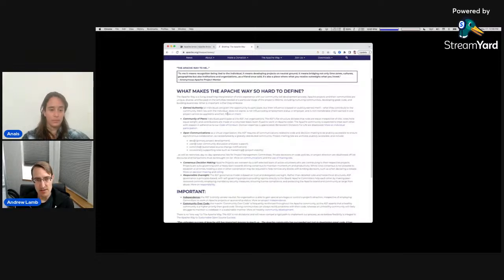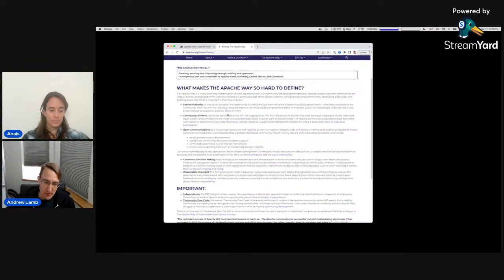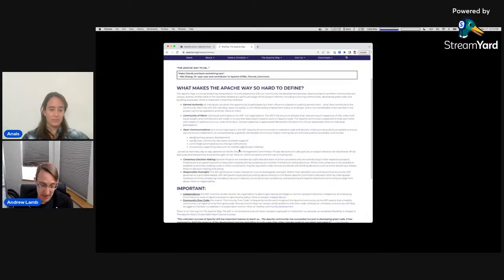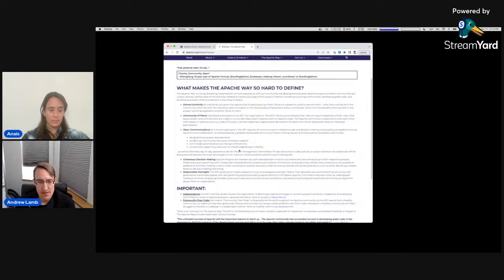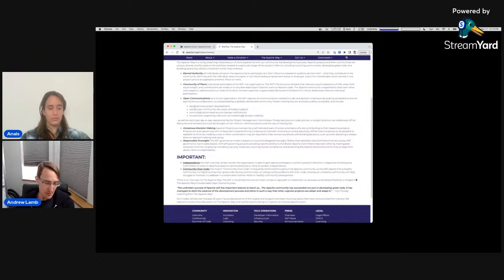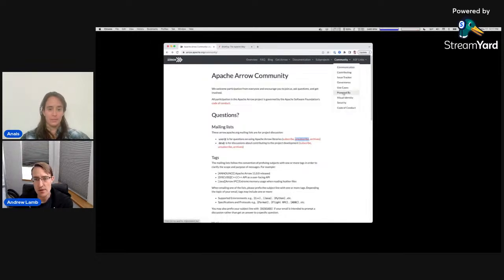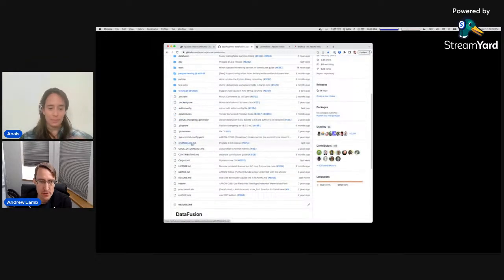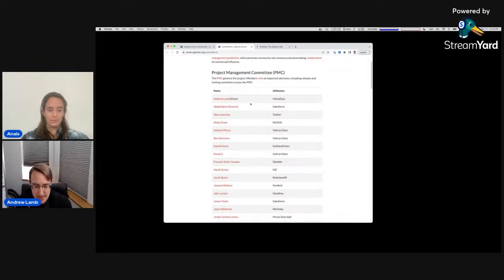Getting Started with the Apache Arrow Community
Learn from InfluxDB experts about getting started with the Apache Arrow community with InfluxDB Cloud.